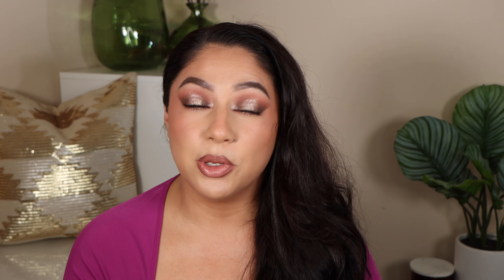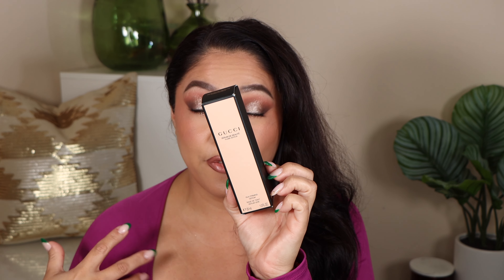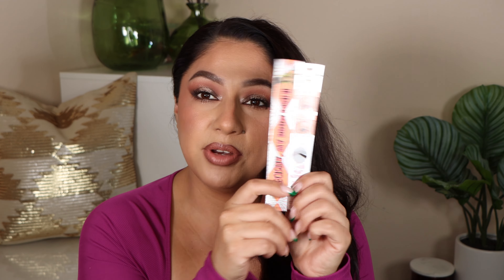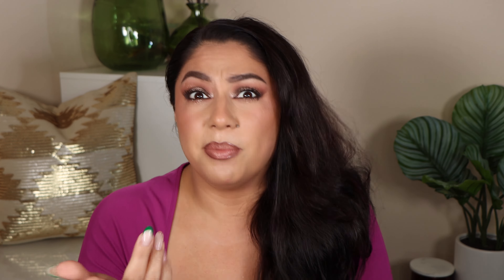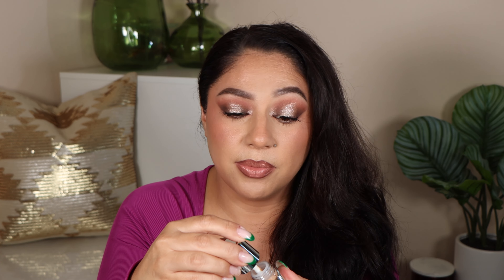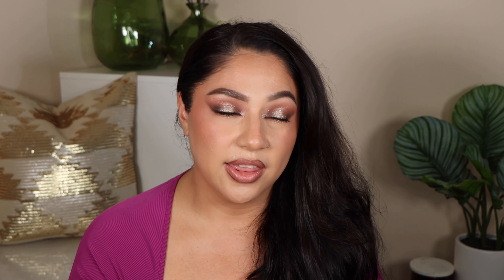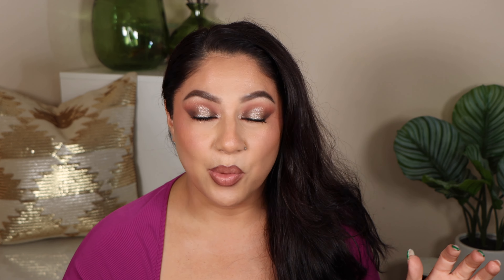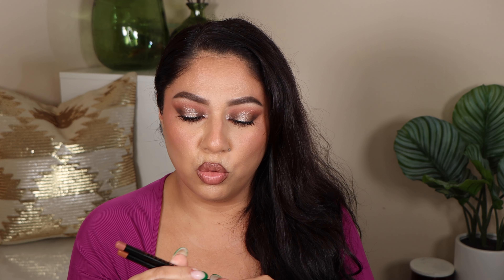SEPHORA SAVING EVENT HAUL 2022 & BEAUTYLISH TOO !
Hello beauties!! I was finally was able to sit down and film my Sephora Haul, I also end up ordering a couple f more this that you guys will see in the future. I ordered a couple of things from Beautyish and MUFE. I will doing a try-on this week coming up for sure so stay tune for more makeup videos as always. Thank you so much for the love and support!

Benefit Cosmetics Mini 24-HR Brow Setter Clear Brow Gel with Lamination Effect

Yves Saint Laurent Rouge Pur Couture The Bold High Pigment Lipstick

If you choose to use my links at  NO extra cost to you, I will receive a small commission and with  this I am able to put it back into my channel and bring you more content. If you use my links I truly appreciated from the bottom of my heart!